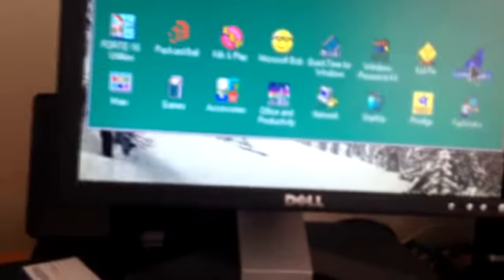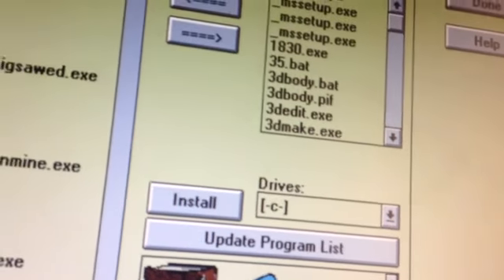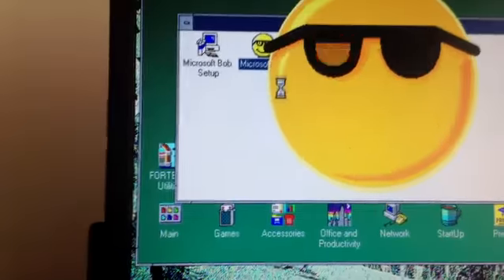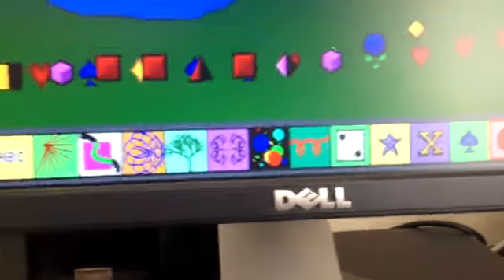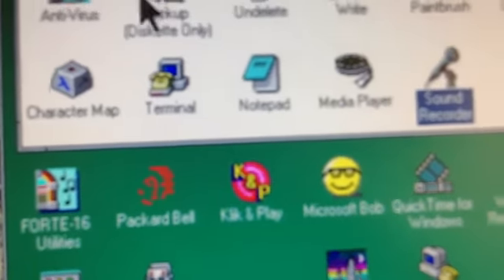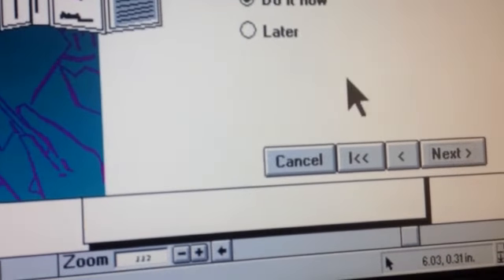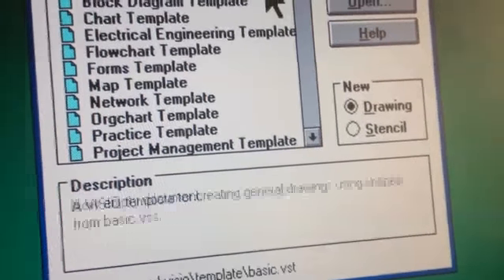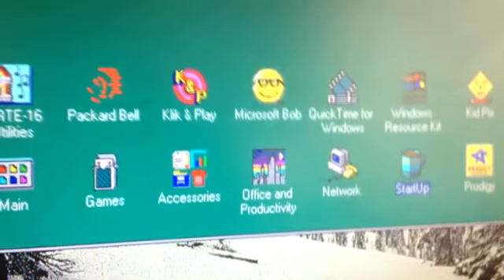Whats In My Program Manager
I decide to take a look at what's in my program manager on the Packard Bell legend Mult-Media